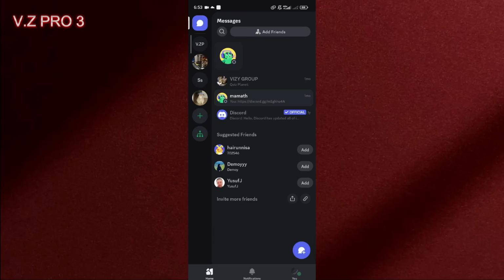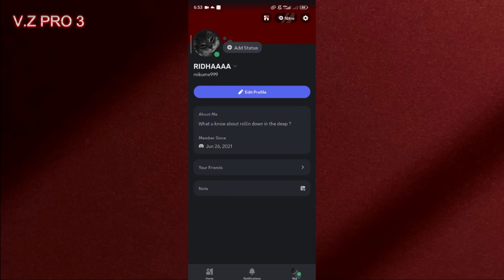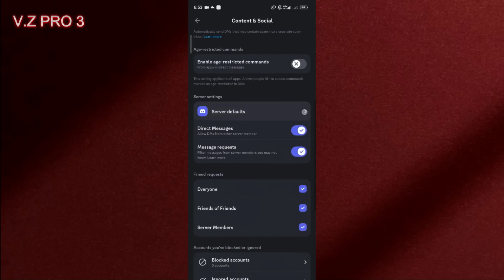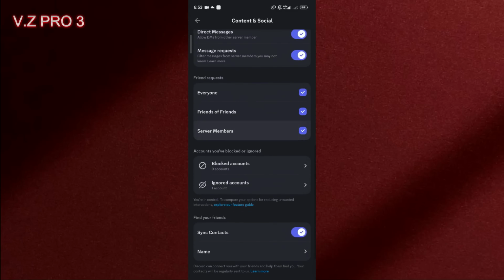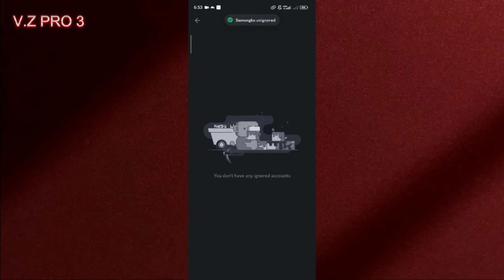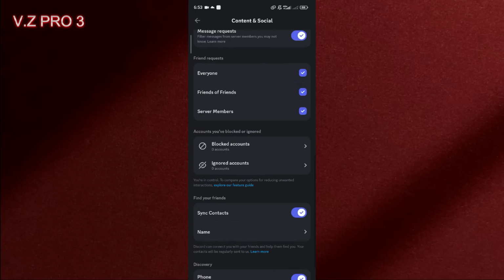How to Unignore Someone on Discord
Have you ever needed to block someone on a social media or online chat platform without dealing with the drama that comes after that? Discord is rolling out the Ignore button to give users the ability to give themselves space from certain people without the other person knowing.